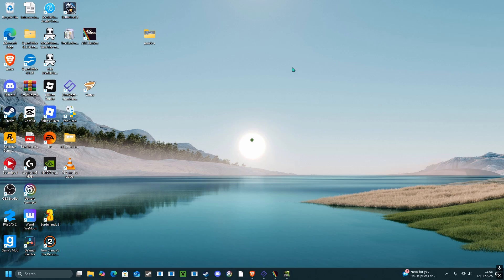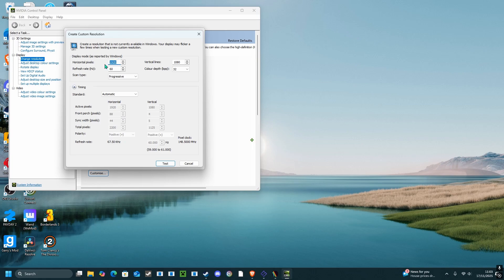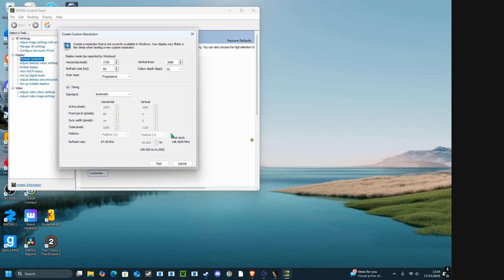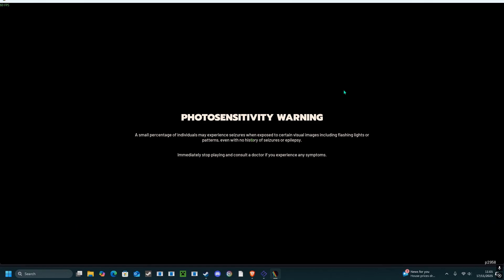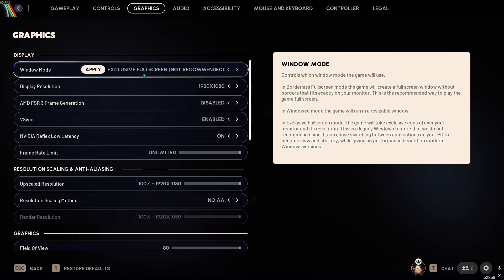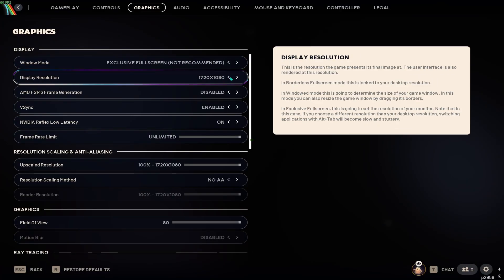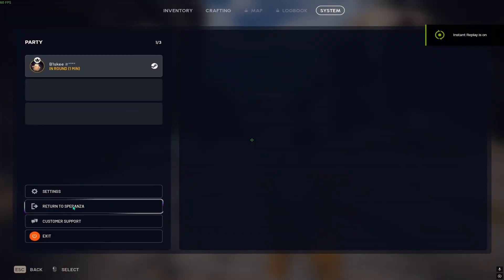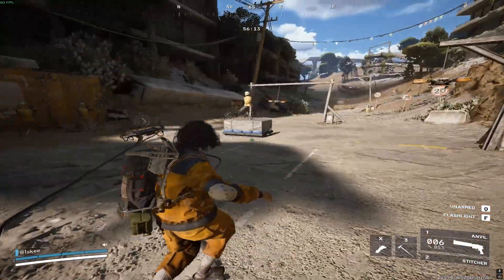ARC Raider's How To Get Stretched Resolution *PC ONLY